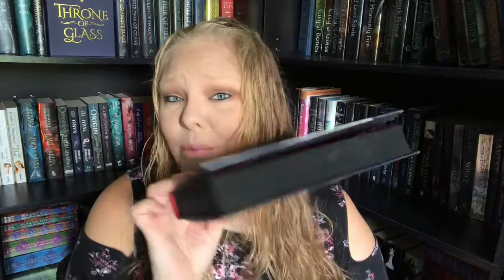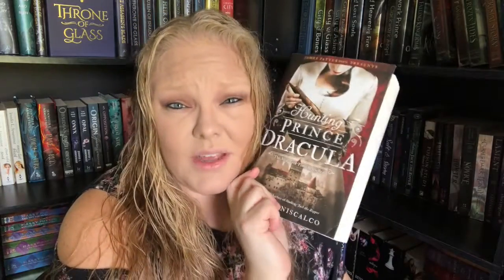TBR Book Tag 2020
Hey Everyone,

This video is the Book tag video. I don't think I have ever done this tag so I am really excited to share it with you.